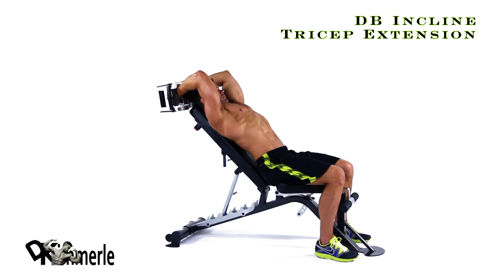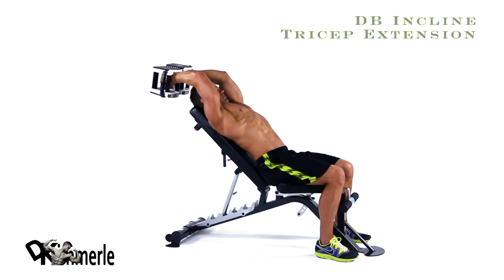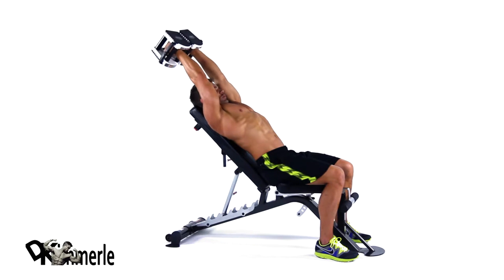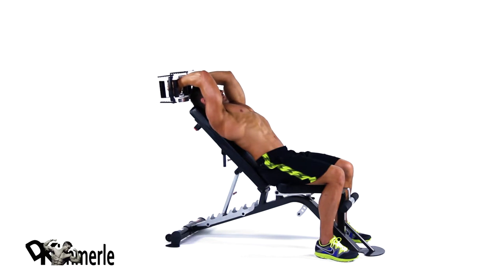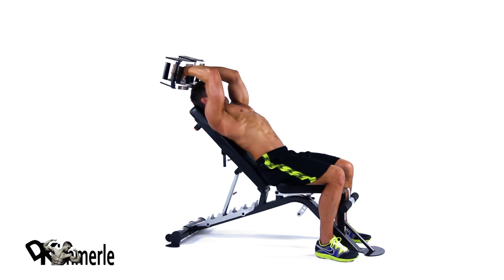Incline Tricep Extension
Tricep Training -  Incline Tricep Extension

David Kimmerle